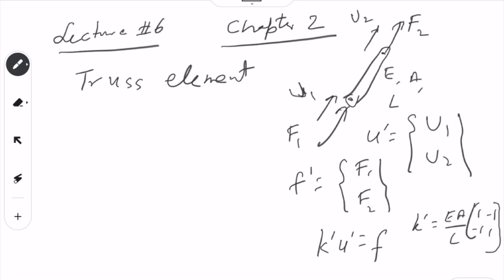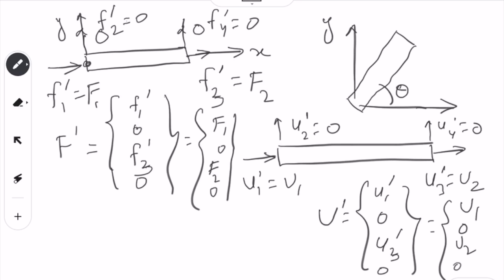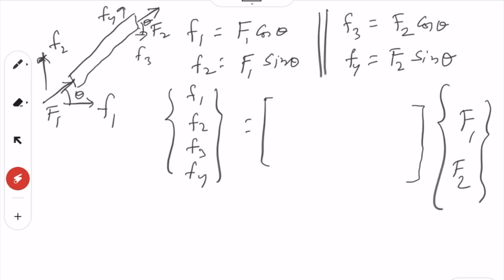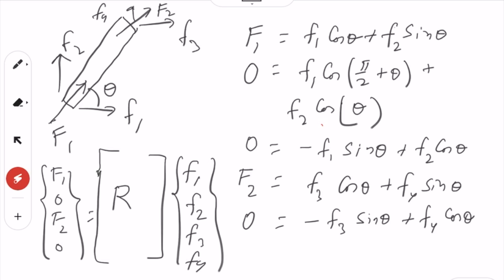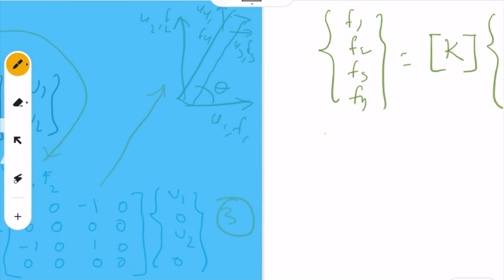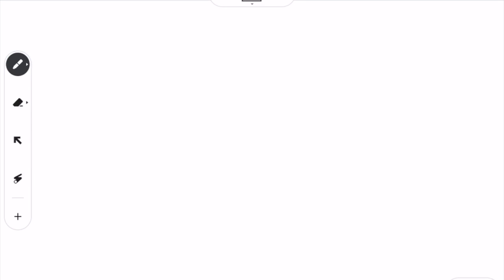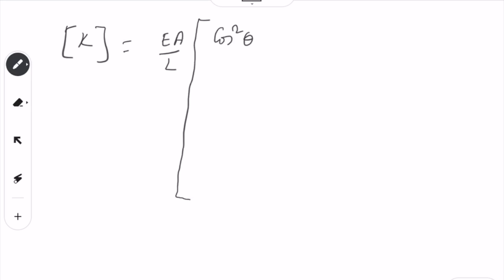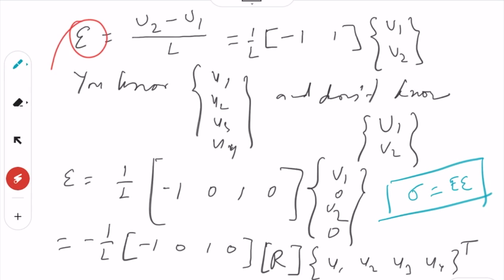ME515 Winter 2021 Video Lecture 6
ME515 Video Lecture 6 by Dr. Jitendra Prasad, Indian Institute of Technology (IIT) Ropar
Topics: Derivation of stiffness matrix for truss element, transformation matrix.